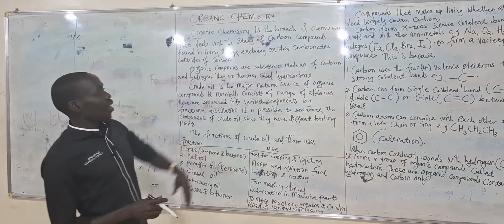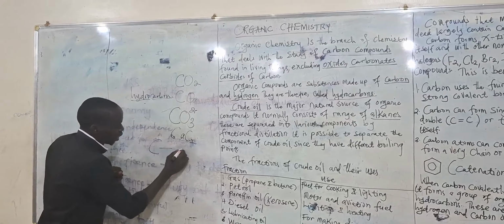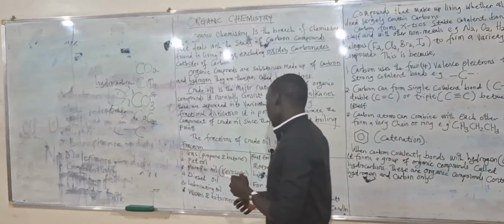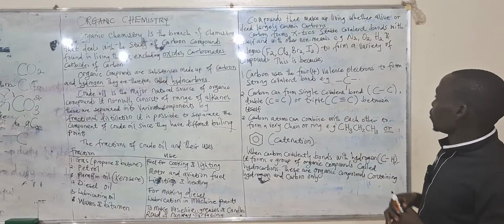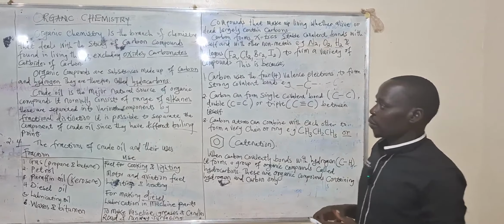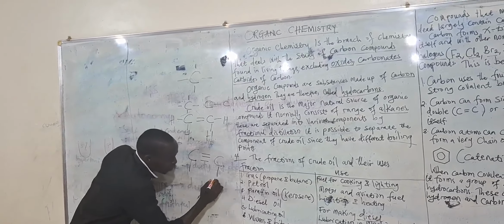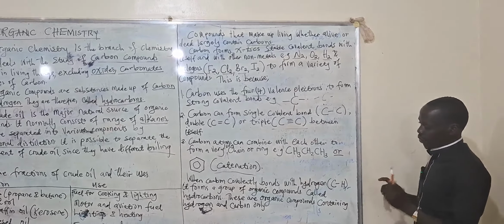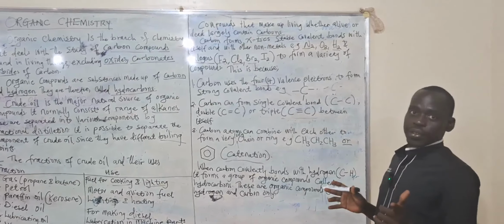Organic Chemistry Video 1